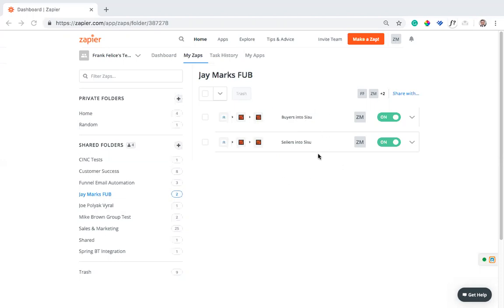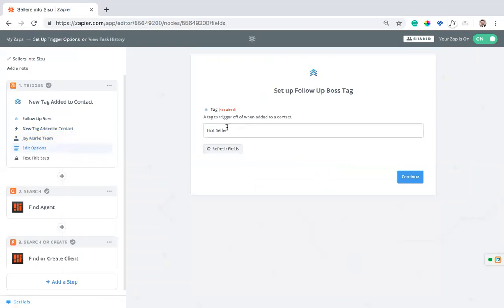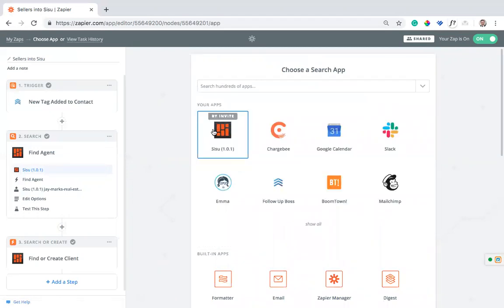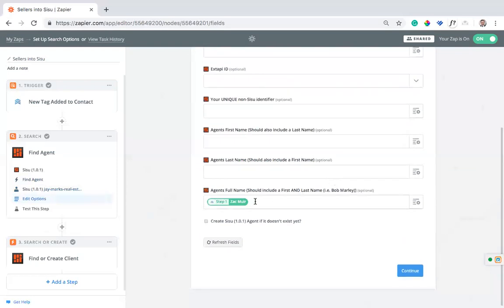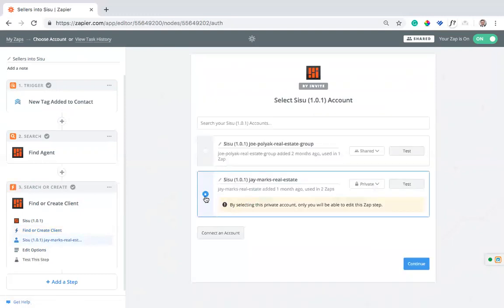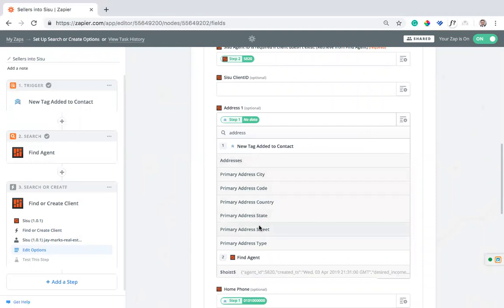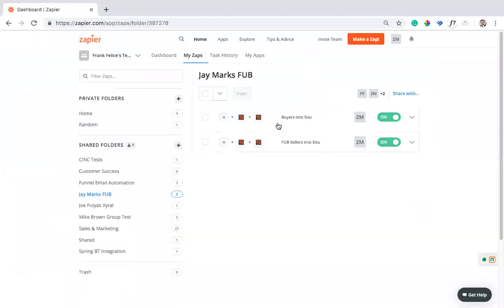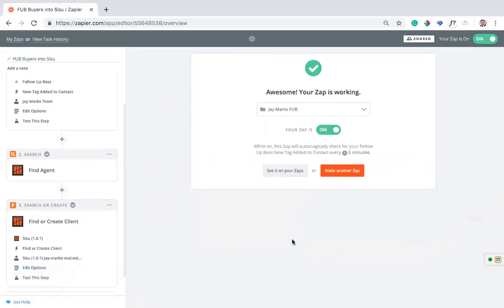Integrating Your Follow Up Boss and Sisu Accounts using Zapier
This quick video will walk you through the strategy and steps behind setting up a Follow Up Boss to Sisu integration.

This will be a huge time saver for your team as they track deals through to completion by pulling in your hottest, most qualified leads into Sisu for additional tracking.